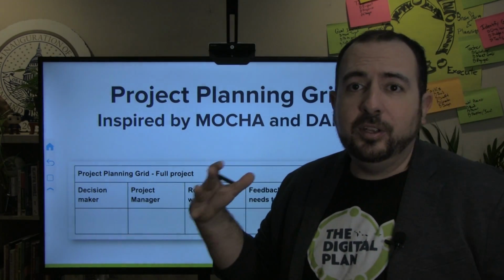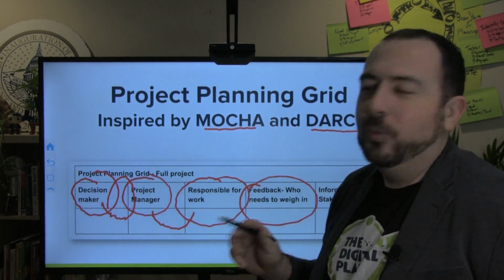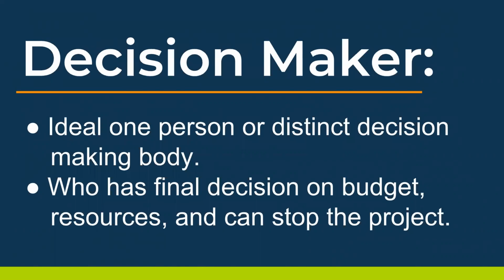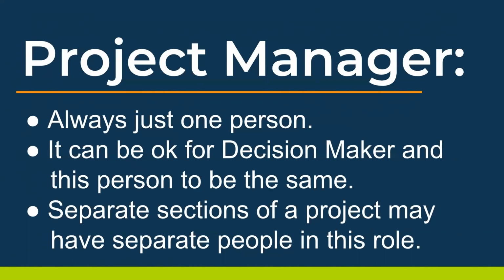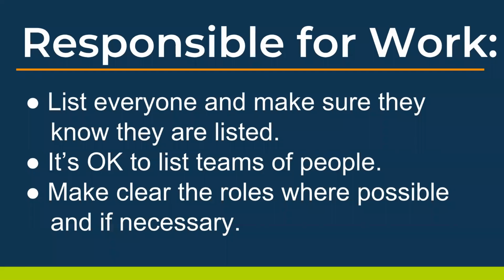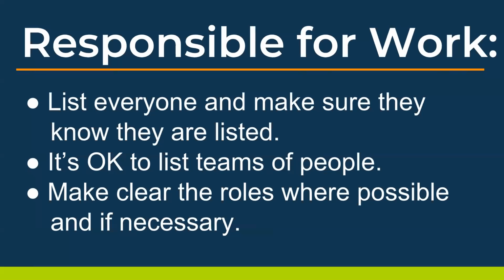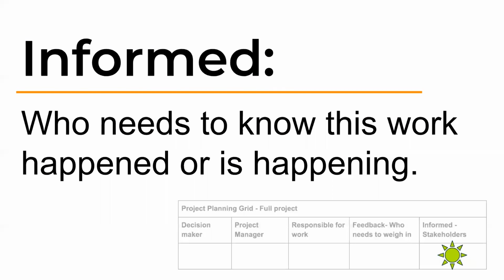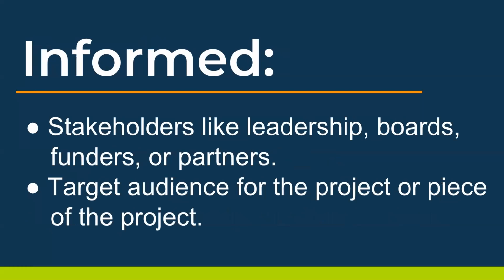Project Planning Grid Breakdown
The project planning grid is a highly effective system for project planning. This video breaks down what it is and how to use in your project planning.